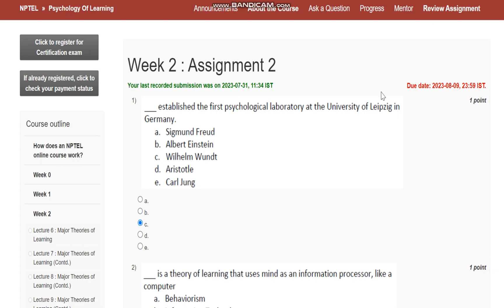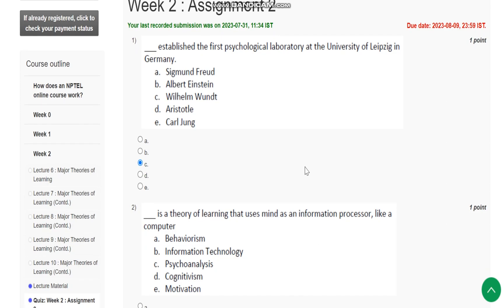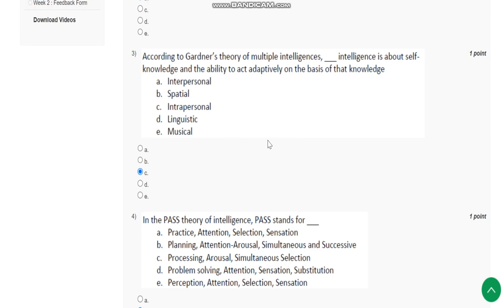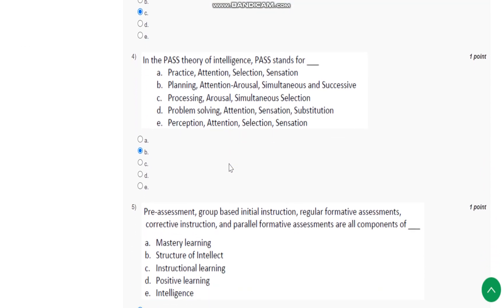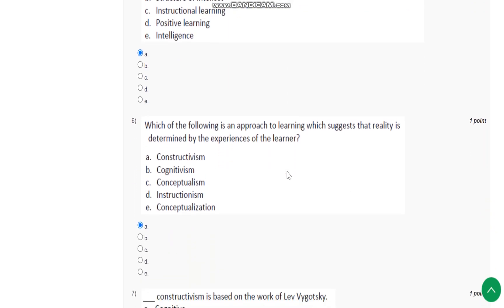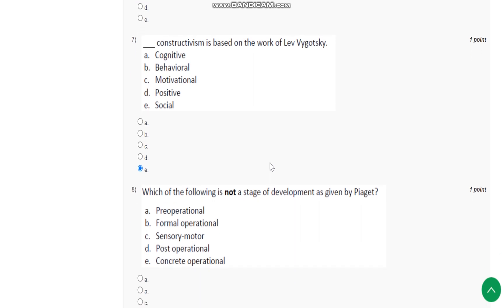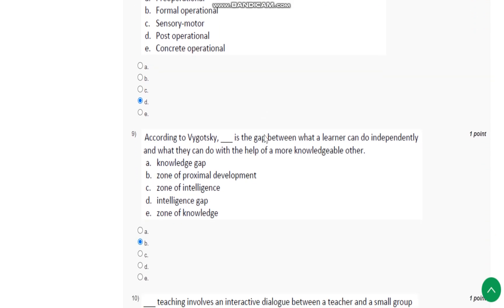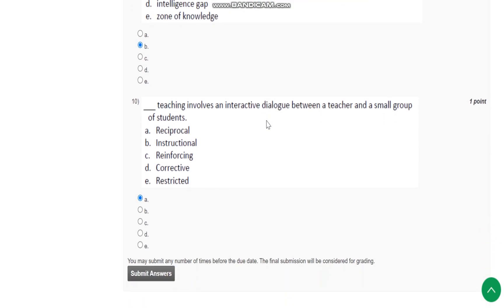NPTEL | Psychology of learning Assignment No.2with solution